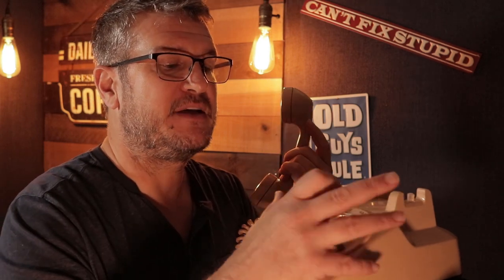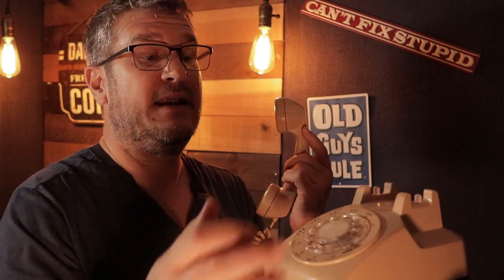Old School Rotary Phone VS Smart Phone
I recently came across an old rotary phone so I brought it home and tested it out. I started reminiscing about the old days when the rotary phone was king!

But could this relic from the past go head to head with today's Android and IPhone smart phones? The answer might surprise you.